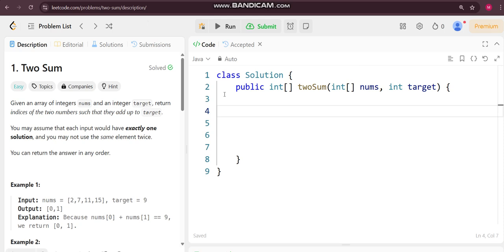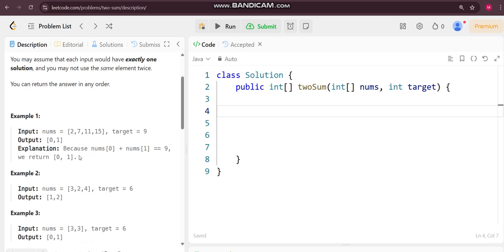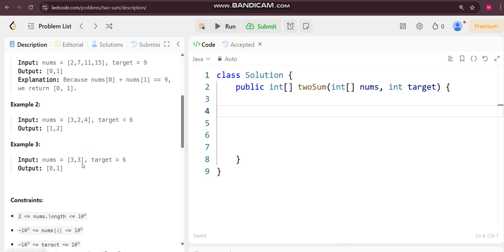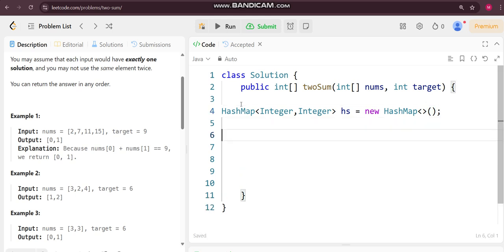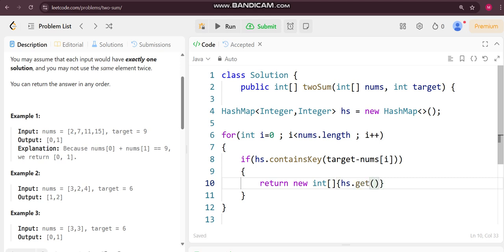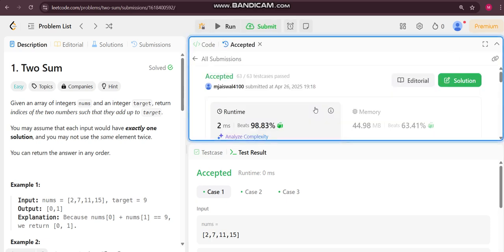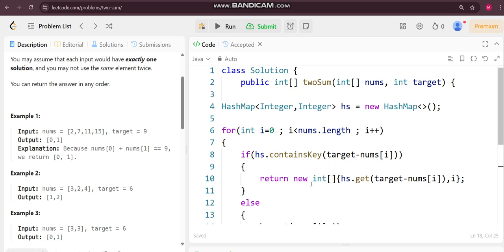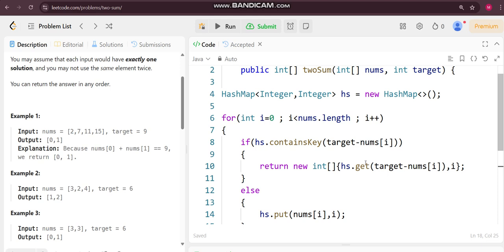Two Sum LeetCode Java Solution 🔥 | Easy Explanation for Beginners (2025)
In this video, we dive into the popular Two Sum problem from LeetCode! 🚀
I'll walk you through the problem statement, explain the thought process, and show multiple solutions — from the simple brute force approach to the optimized hash map technique.
Perfect for beginners preparing for coding interviews or anyone looking to sharpen their problem-solving skills!

🔹 Problem: Given an array of integers, return indices of the two numbers such that they add up to a specific target.
🔹 Topics Covered: Arrays, Hash Maps, Optimization Techniques
🔹 Difficulty: Easy

Timestamps:
00:00 - Introduction
01:20 - Problem Explanation
03:45 - Brute Force Approach
07:30 - Optimized Solution (Hash Map)
12:00 - Final Thoughts

Would you also like a few shorter or more casual versions depending on your vibe? 🎯